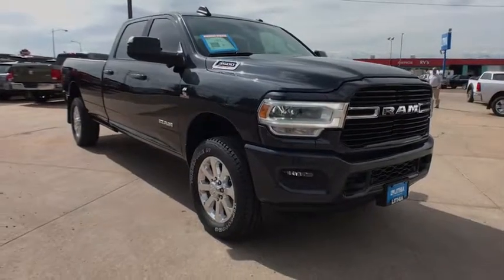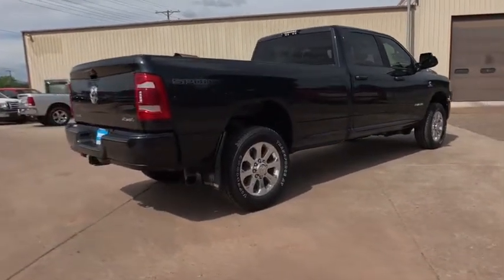2019 Ram 3500 Great Falls, Helena, Havre and Lewistown, ID KG609990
New 2019 Ram 3500 available in Great Falls, Idaho at Lithia CDJR Great Falls. Servicing the Helena, Havre and Lewistown, ID area.
2019 Ram 3500 Big Horn 4x4 Crew Cab 8 Box - Stock#: KG609990 - VIN#: 3C63R3HL4KG609990

: Heated Seats Alloy Wheels 4x4 iPod/MP3 Input Tow Hitch HEATED SEATS & WHEEL GROUP TOWING TECHNOLOGY GROUP REMOTE START SYSTEM. Big Horn trim Maximum Steel Metallic Clearcoat exterior and Diesel Gray/Black interior. AND MORE! KEY FEATURES INCLUDE: Trailer Hitch. MP3 Player Privacy Glass Keyless Entry Child Safety Locks Electronic Stability Control. OPTION PACKAGES: ENGINE: 6.7L I6 CUMMINS TURBO DIESEL Selective Catalytic Reduction (Urea) Dual 730 Amp Maintenance Free Batteries Cummins Turbo Diesel Badge Heavy Duty Engine Cooling Supplemental Heater RAM Active Air GVWR: 12300 lbs Current Generation Engine Controller Diesel Exhaust Brake Capless Fuel Fill w/o Discriminator TOWING TECHNOLOGY GROUP CTR Stop Lamp w/Cargo View Camera Mirror-Mounted Aux Reverse Lamps Surround View Camera System Premium Power Black Tow Mirrors w/Convex Spotter Trailer Reverse Guidance Power Adjustable Convex Aux Mirrors BIG HORN LEVEL 1 EQUIPMENT GROUP Google Android Auto Radio: Uconnect 4 w/8.4 Display Integrated Center Stack Radio Rear View Auto Dim Mirror Power Adjustable Pedals For More Info Call Leather Wrapped Steering Wheel Rear Dome w/On/Off Switch Lamp Front Fog Lamps Glove Box Lamp Footwell Courtesy Lamp 8.4 Touchscreen Display Foam Bottle Insert (Door Trim Panel) MORE ABOUT US: Any negative equity amount will be applied toward purchase of sale vehicle. On approved credit. See dealer for details. On select vehicles excludes special clearance vehicles see store for details. Value determined by dealer minus reconditioning cost and/or excessive mileage. Any negative equity will be added toward purchase of sale vehicle. On approved Credit. Trade in vehicle must be within NADA guidelines. Price does not include title license or dealer doc fees. Price contains all applicable dealer incentives and non-limited factory rebates. You may qualify for additional rebates; see dealer for details.